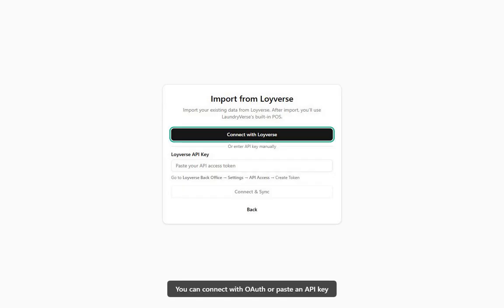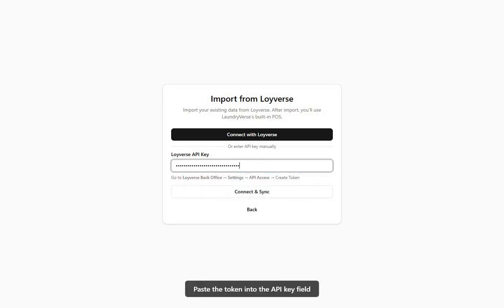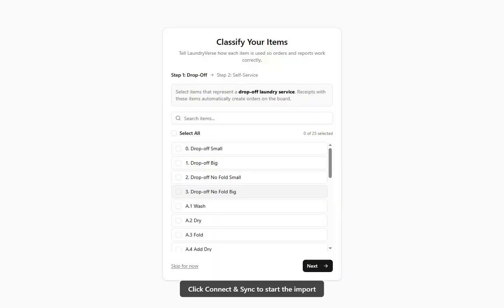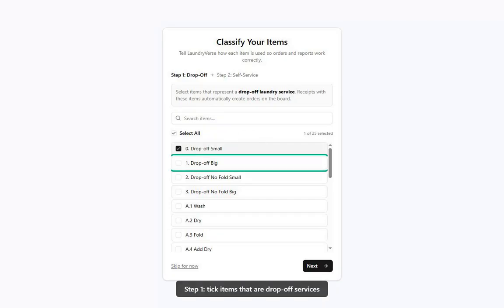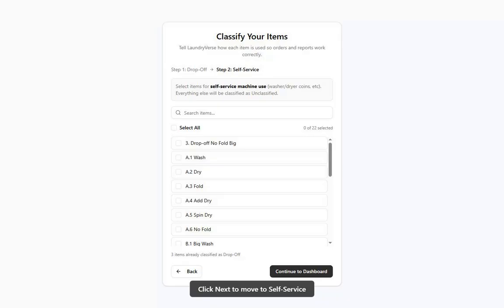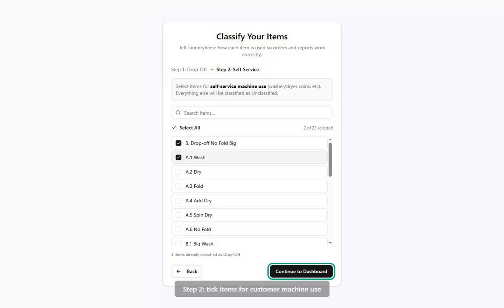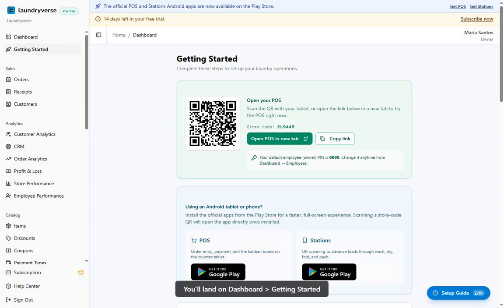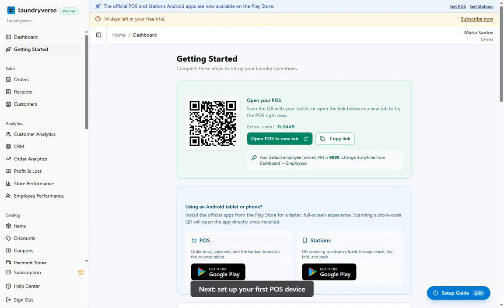LaundryVerse Getting Started: Importing from Loyverse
Importing from Loyverse — a quick LaundryVerse walkthrough.